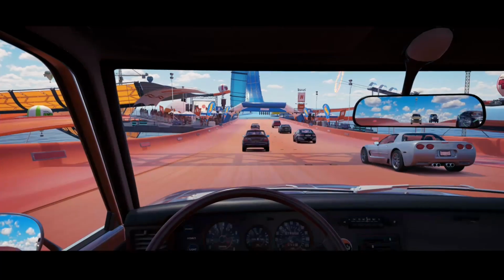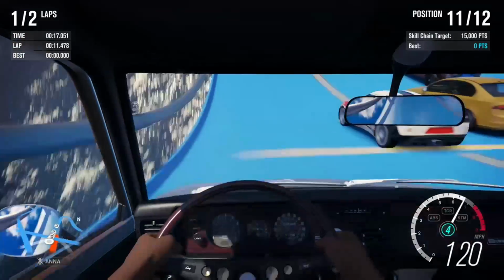Forza Horizon 3 Announcement + Giveaway